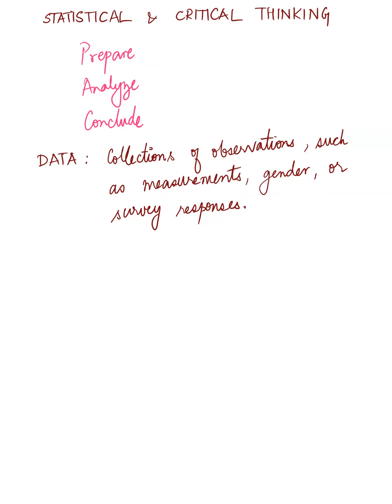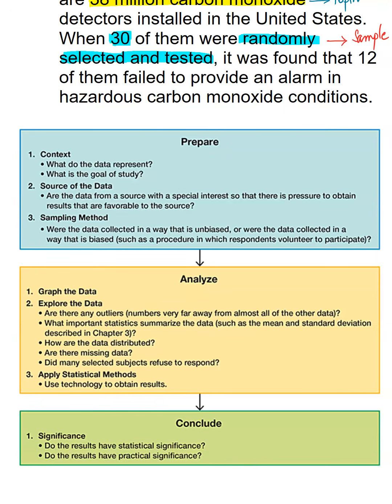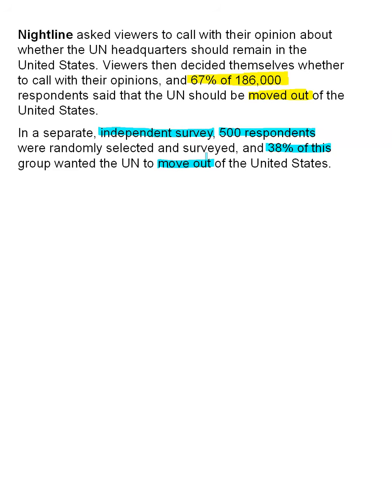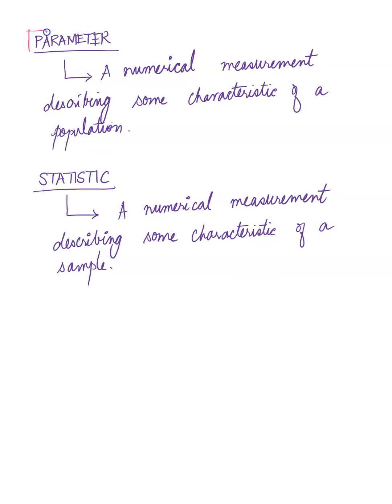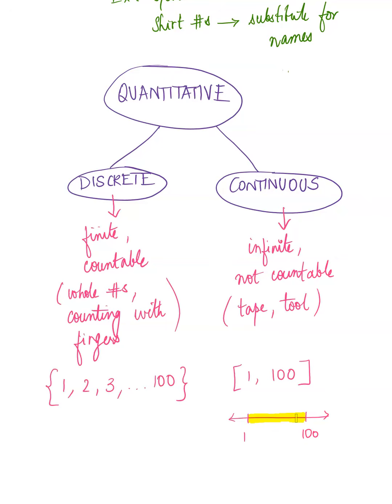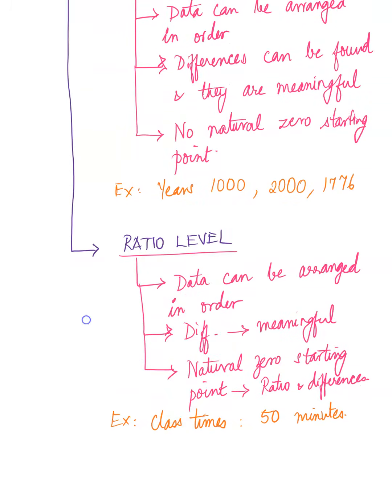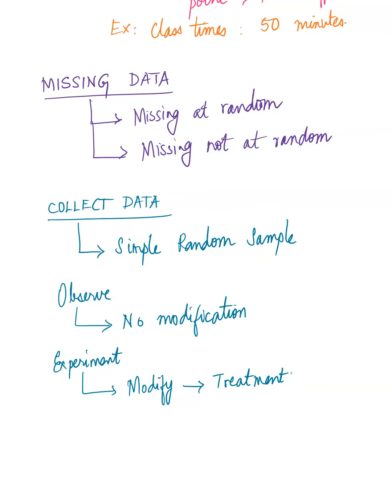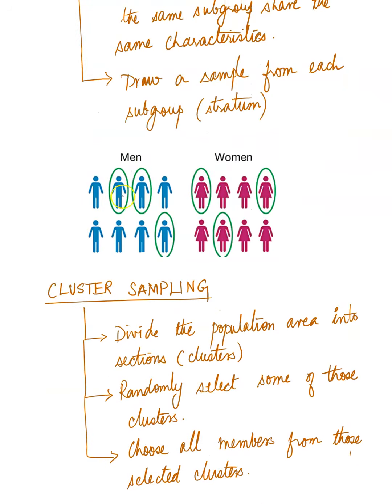STAT C1000 MAlbert Ch1 Sampling and data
Statistics — Chapter 1: Sampling and Data

This lecture introduces the foundations of
statistics: how to collect data, avoid bias,
classify data types, and choose sampling methods.

Chapters:
0:00 Introduction to Statistics
5:45 Population vs. Sample
11:15 Preparing & Analyzing Data
17:00 Bias & Misleading Data
31:00 Types of Data
43:15 Levels of Measurement
52:50 Observational Studies vs. Experiments
1:03:50 Sampling Strategies